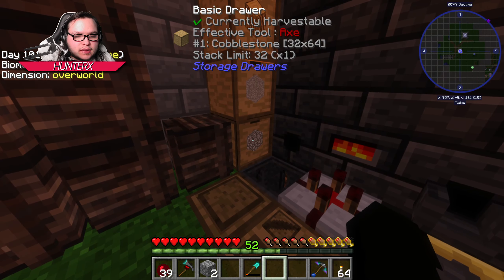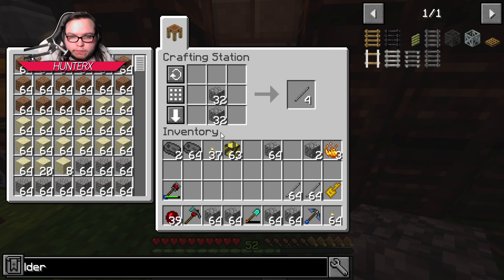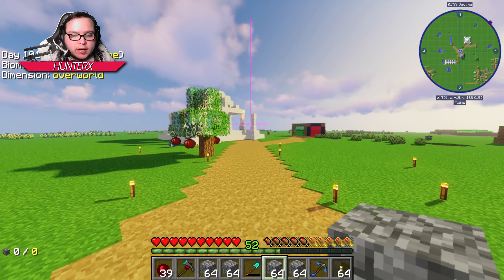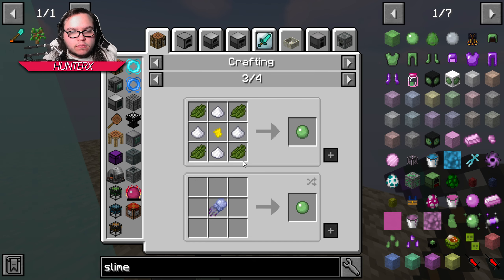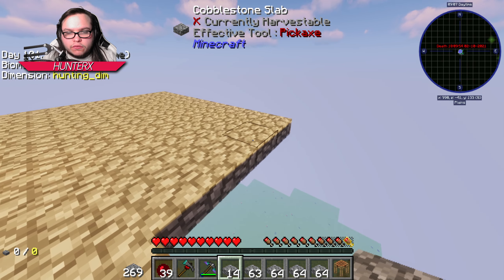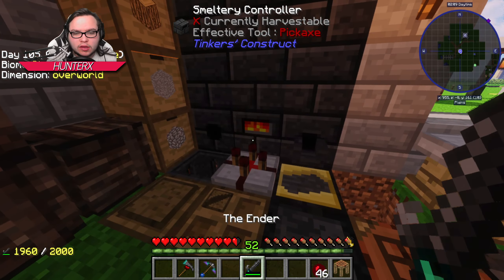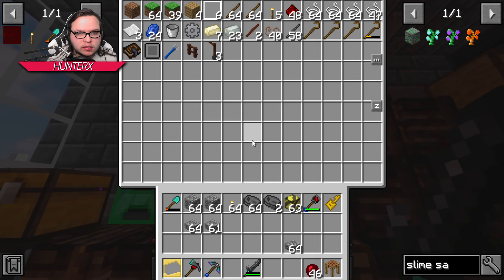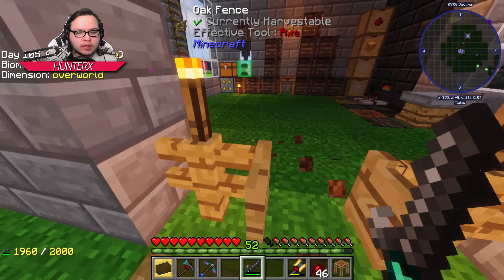Project Ozone 3 Kappa Mode No EMC Super Flat | EP - 011 - Mob Farm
In Today’s Video, we attempt to make a mob farm